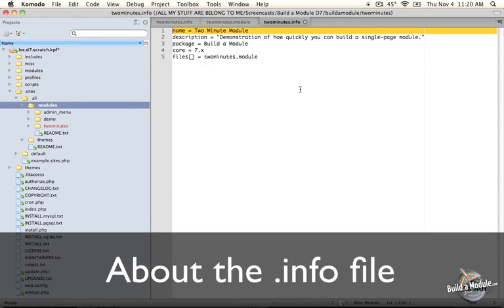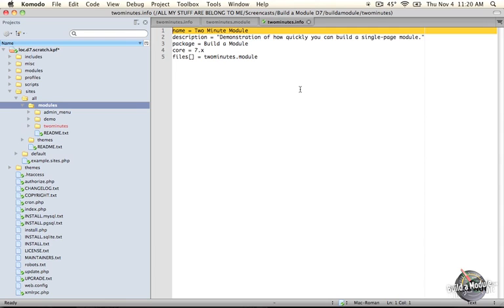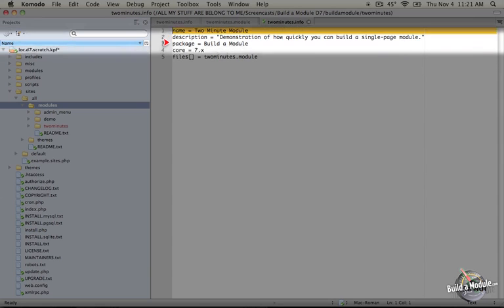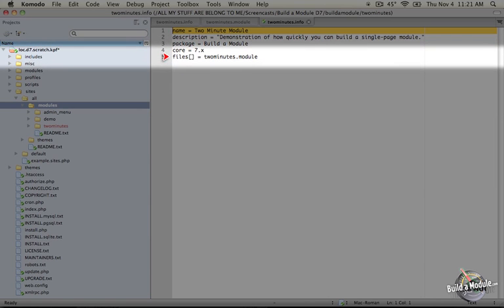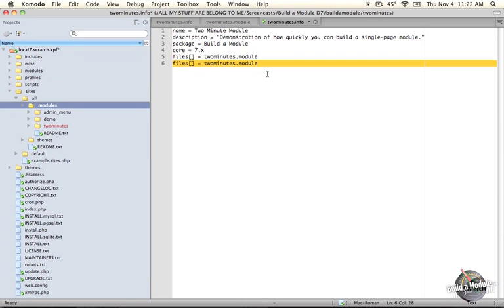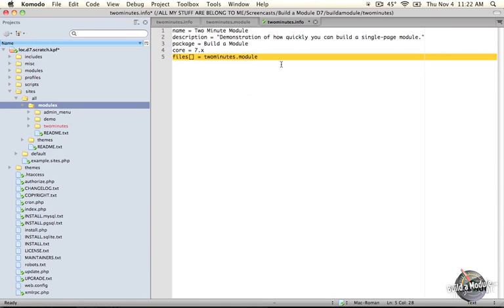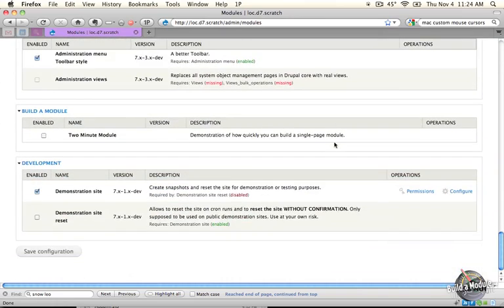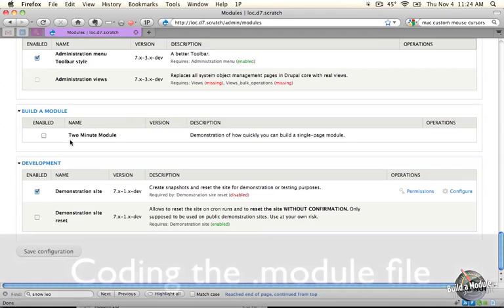about the info file